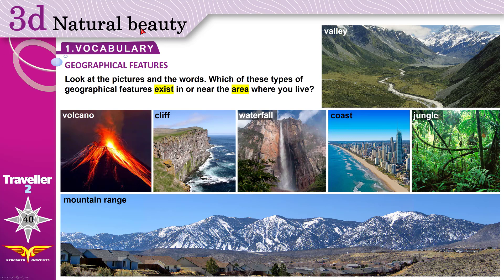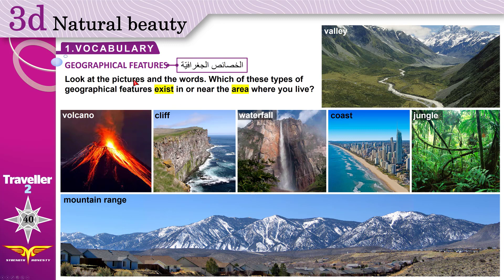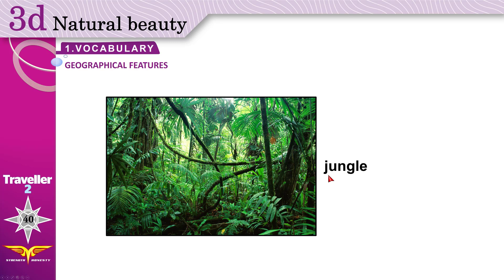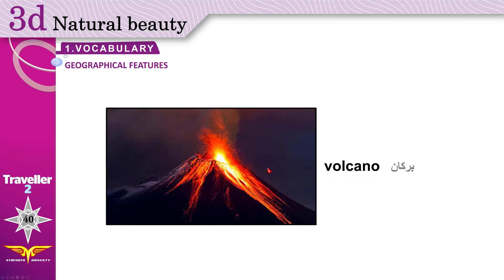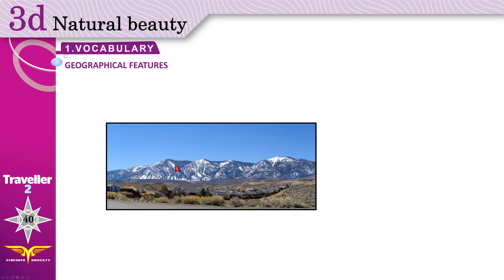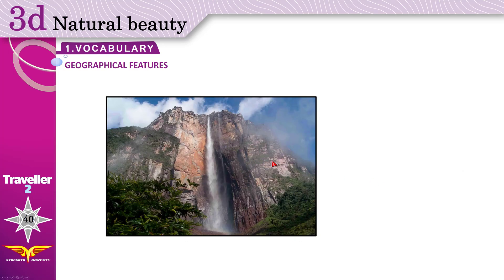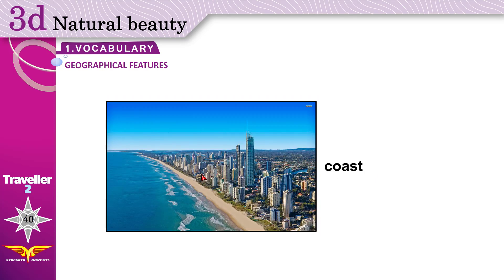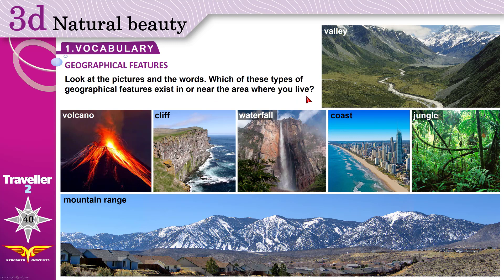Traveller 1 - 3d 1 VOCABULARY انجليزي أول ثانوي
فيديو تعليمي الصف الأول ثانوي الفصل الأول من إعداد وتقديم المعلم معتصم نديم.